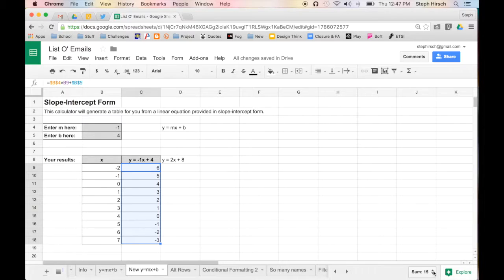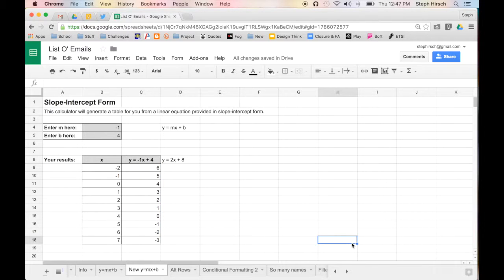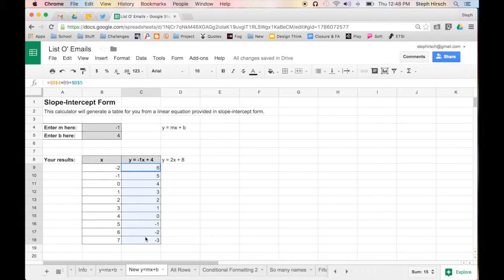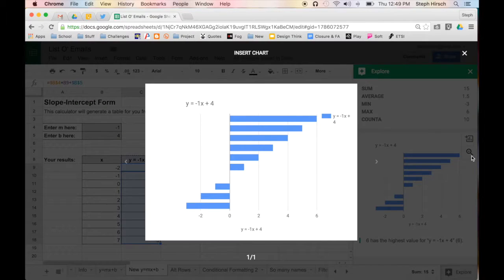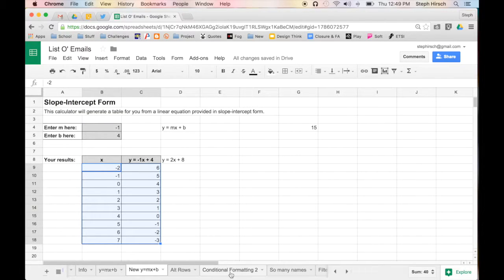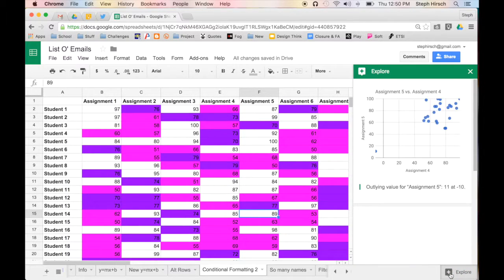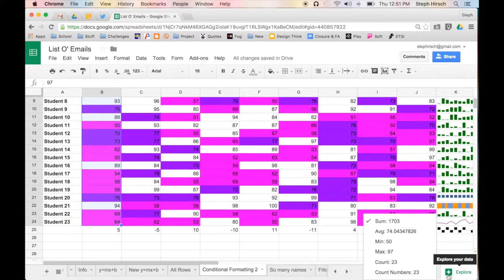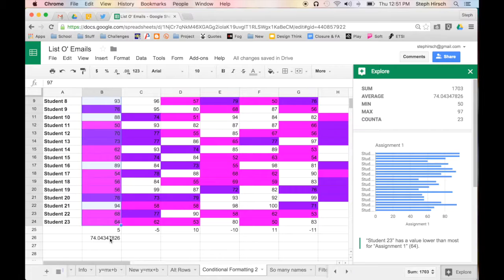Explore Data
This video gives some tips for doing quick data analysis in Google Sheets. So many cool built in tools!